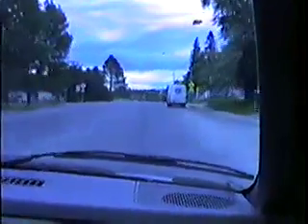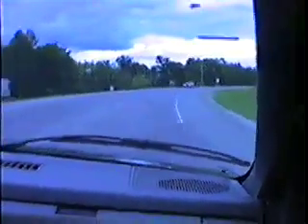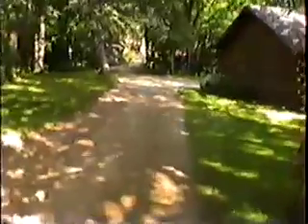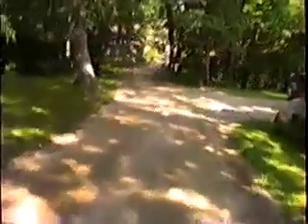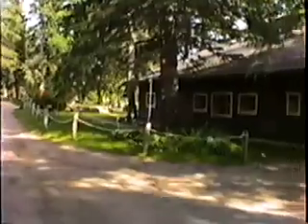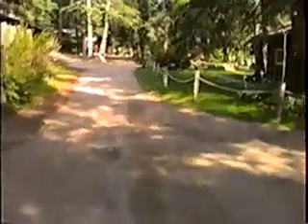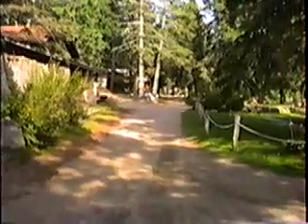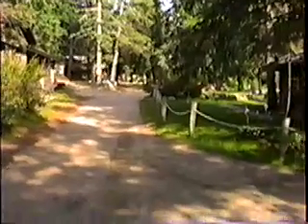Crow Wing Crest Resort Tour - Part 1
Enjoy a tour of Crow Wing Crest Resort on the 11th Crow Wing Lake in Akeley, MN.